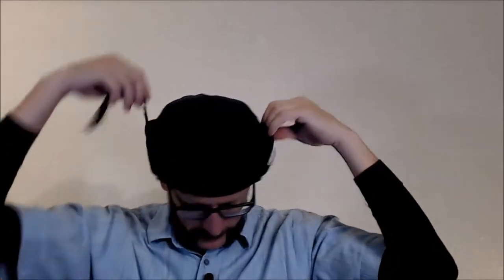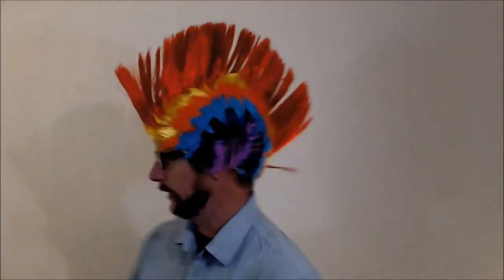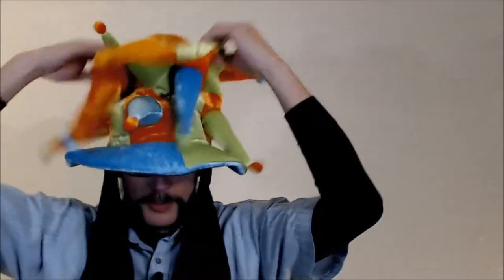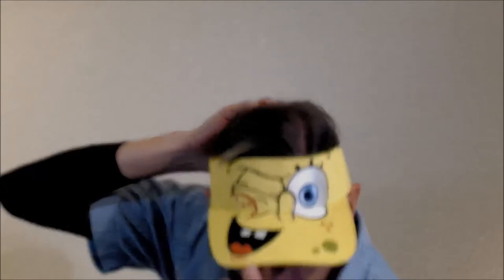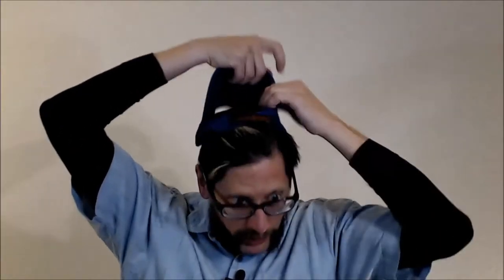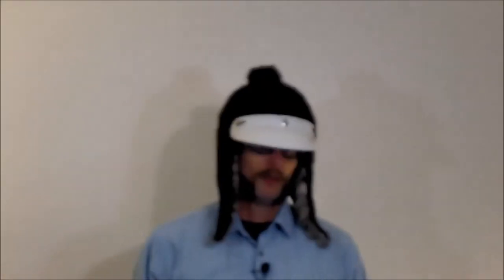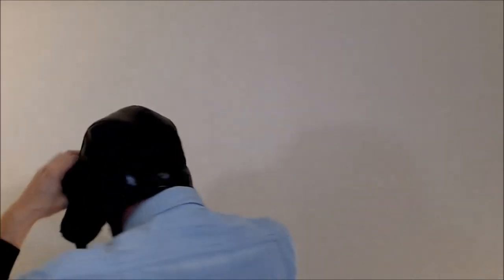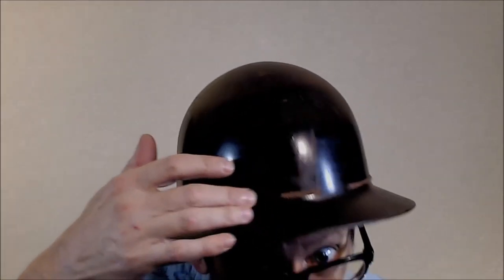TTT- My Hat Collection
These are all the hats in my collection.  Enjoy.